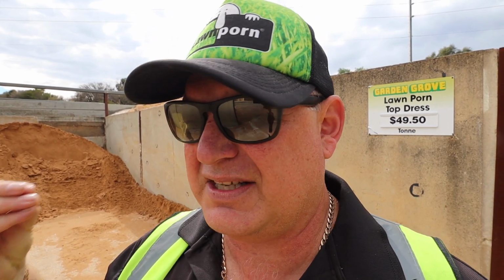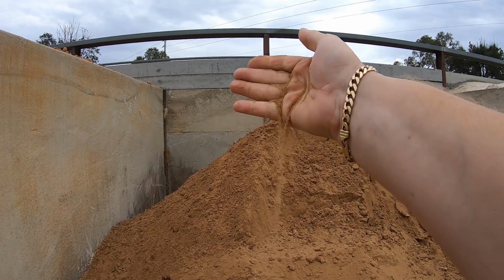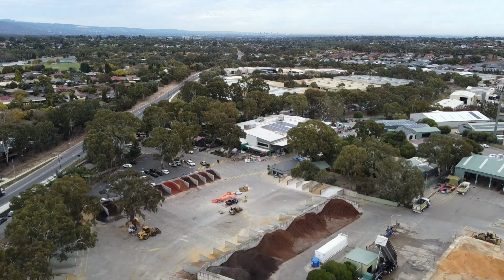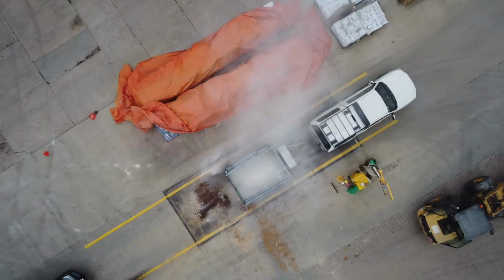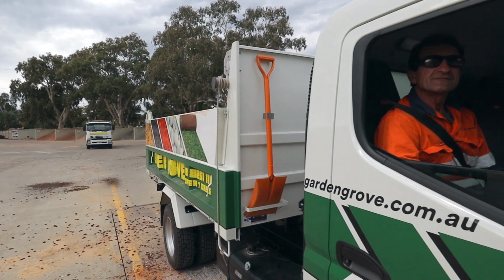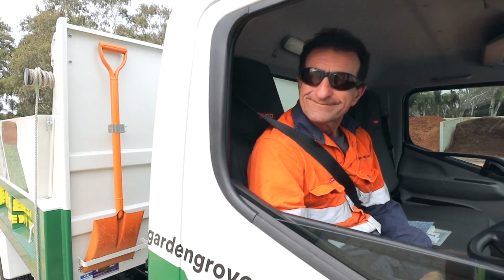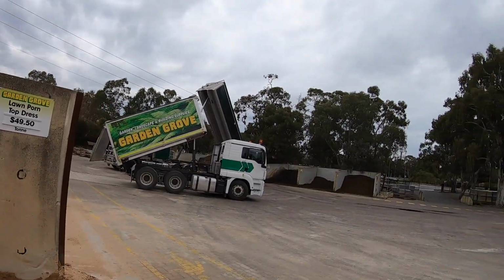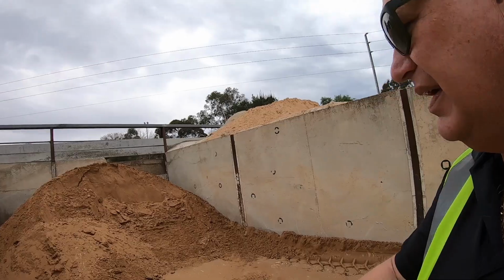Garden Grove Lawnporn Topdress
Garden Grove Lawnporn Topdress is available for pickup and delivery (South Australia Metro Area) for $49.50 per Tonne.

This is a brilliant topdress option for your topdress needs during renovation and times of active growth. It has been an absolute pleasure working with Garden Grove on this project and by all means it hasn't been as easy as it looks, there is lots to consider.

Why this has happened is because the response to everyone buying Lawnporn Topdress for Autumn Renovations went amazingly!!! THANK YOU :)
Sales were through the roof hitting thousands (not hundreds) of Tonnes a week, so you can fathom how much planning has been necessary to ensure quality and supply of product. If future sales for growing season are anything like the late summer/early autumn rush, we needed to make sure that 1) We would not run out of material and 20 Make sure the logistics of getting to you were in place.

Watch this space because we are trying to get an amazing deal going for September 2021... I can't promise anything yet but I am hopeful to organise something with Amgrow...

For other states in Australia. I am in talks and beginning the process with companies from QLD, NSW and WA. It will take time and it needs to be of the same quality as the Garden Grove Product otherwise I will not put the LP stamp on it.

Lawnporn topdress is suitable for sand based greens, USGA and the home lawn enthusiast looking for the best product. This will level amazingly easy and the drainage and structure is optimal for turf growth.

Get your topdress Adelaide and SA and thank you Lawnies for the support.

Garden Grove is an amazing business, be sure to check them out..